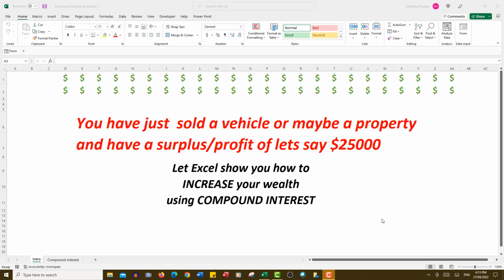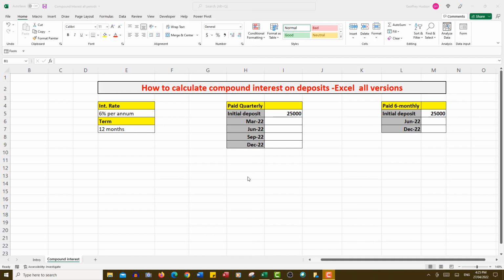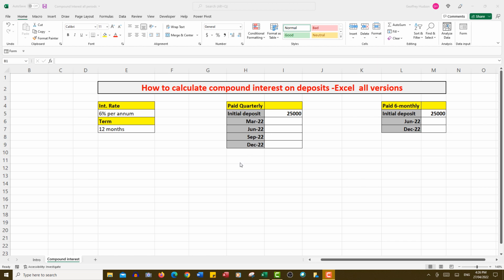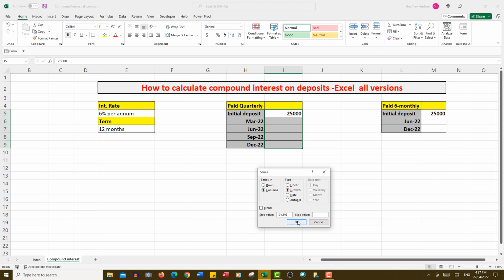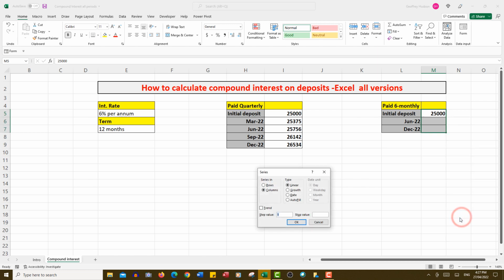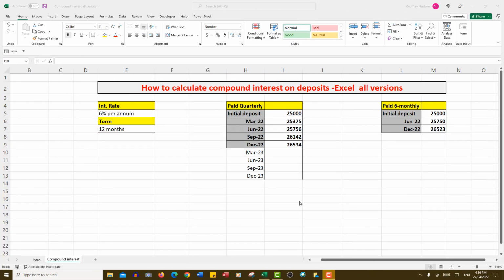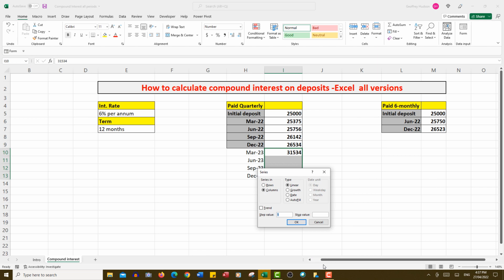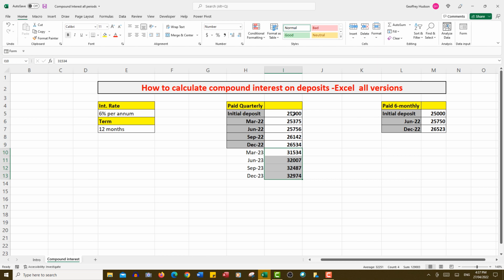Use Excel to increase your personal wealth by applying compound interest to deposits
Compounding interest on your funds is a surefire way to increase your wealth.
It can be easily calculated using Excel's inbuilt formula and this upload explains in detail , and by demonstration, how to perform calculations on any amount, any rate, and any term.

Screen recording software: Camtasia for Windows 18.00
Hardware: Dell 24 2700 all-in-one 1tb hd 8mb RAM 23.8" touch screen
Operating system:Windows 10